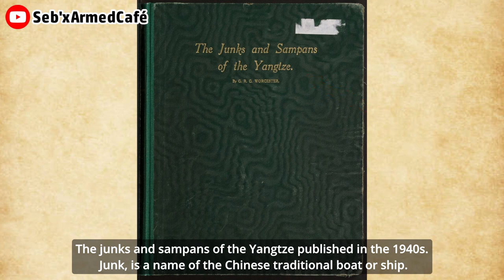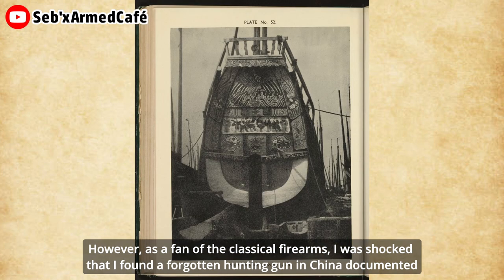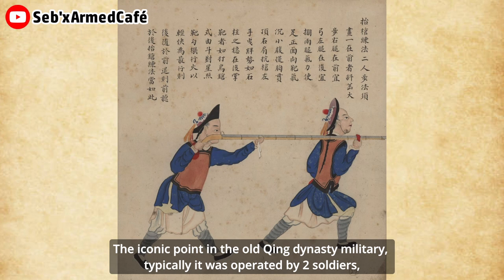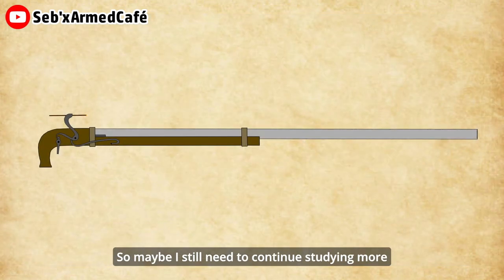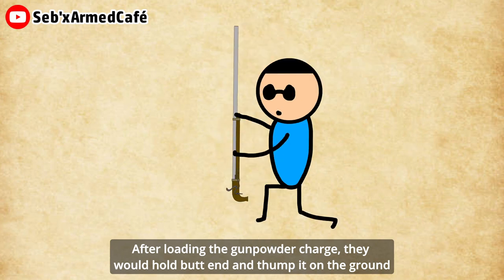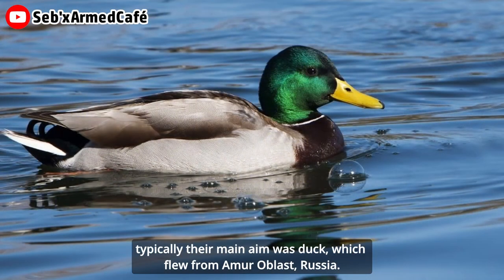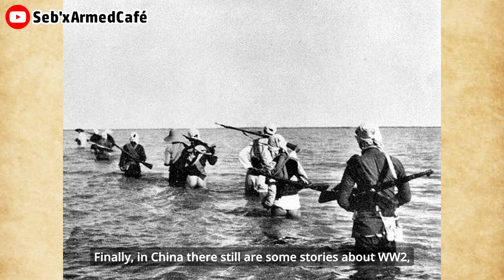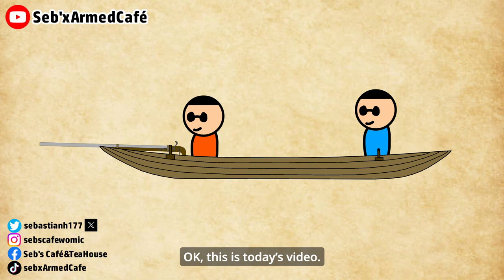An OLD Gun Hidden in a Chinese Boat Book And the Old Chinese Birds Hunters in Yangtze River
00:00 intro
01:32 Chapter I · the Shape and the Iron Balls
04:42 Chapter II · the Special Gunpowder
05:25 Chapter III · How to Use it
08:14 Chapter IV · WWII Story
09:11 outro